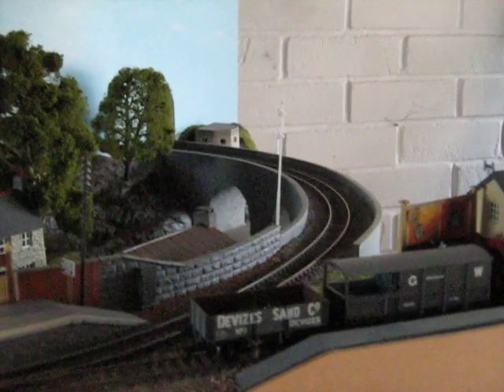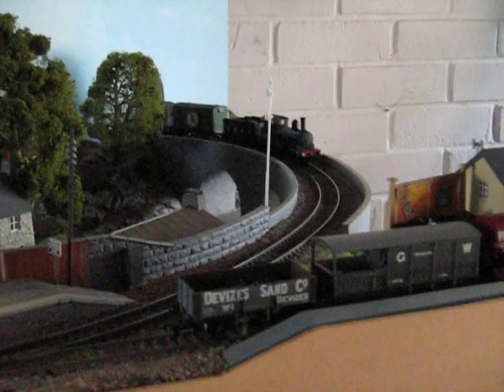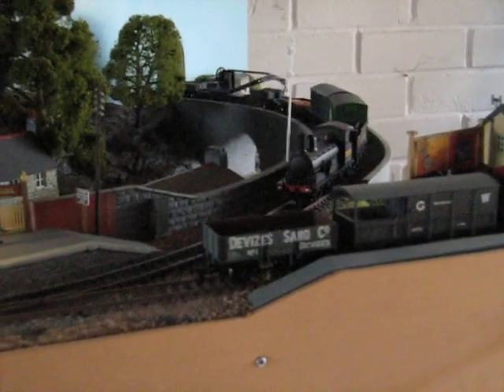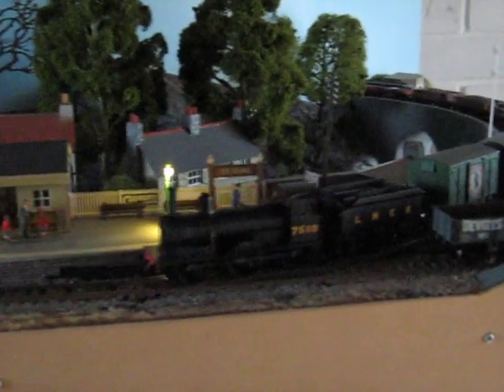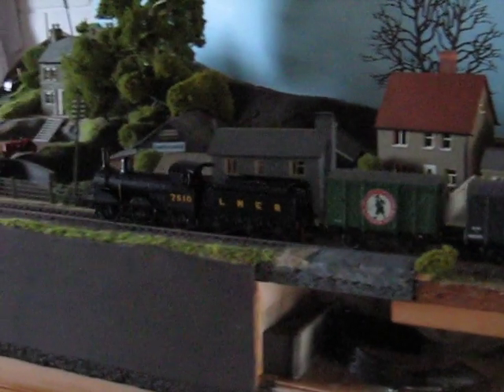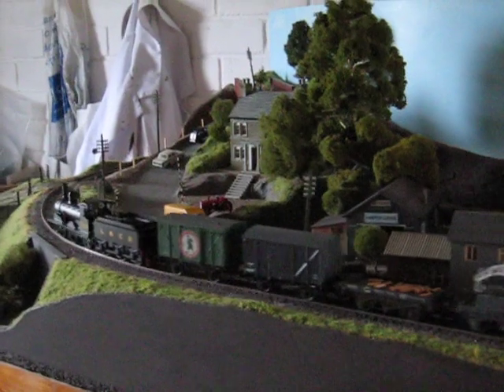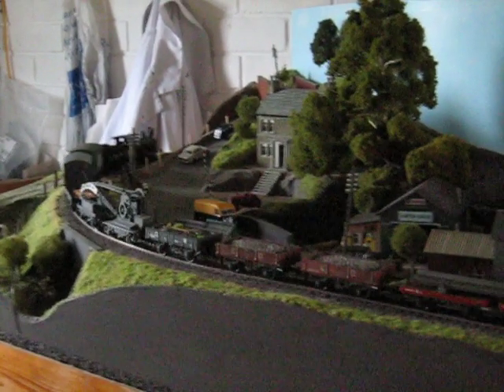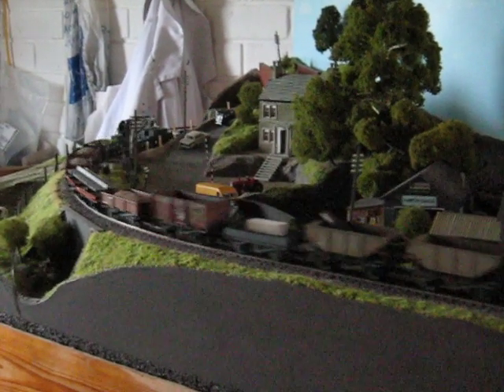A Hornby J15 with Zimo sound decoder & speaker on St Oval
With a couple of my last videos showing my Oxford Rail J27 sound fitted loco it can be no surprise that I decided to try retro fitting sound to a loco myself.
I couldn't remember buying the J15, it must have been at a very keen price, but it runs very well and having the decoder socket in the tender meant I didn't have to struggle to find room for speaker and decoder in the boiler.

I took great care making certain all wiring joints were well covered with 'Heat Shrink'. but was easy to fit. Here we see it running around St Oval pulling the permanently located rolling stock. The removed Hornby decoder is now to be fitted into my Caledonian 439 class DJH kit built loco, but don't expect to see that running soon !

It's going to take some time to experiment with all the sound options and decide what ones I'll use regularly. I think it's been worth the £108 to convert, but sound can become intrusive and at times it's nice to run silently.

Club buddy Ron who has mostly sound locos is now adding front lamps ?
Is that a step too far, or should I try ??
Jury out on that one !!

Geoff T.